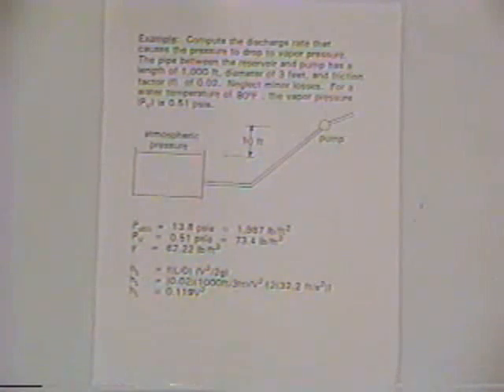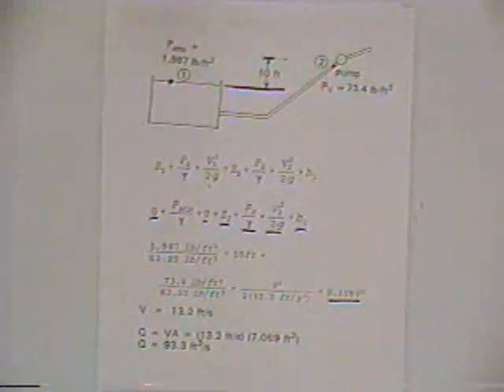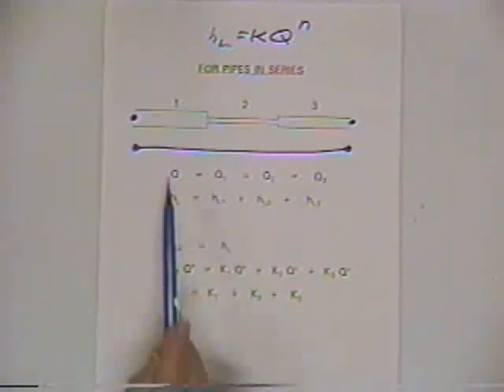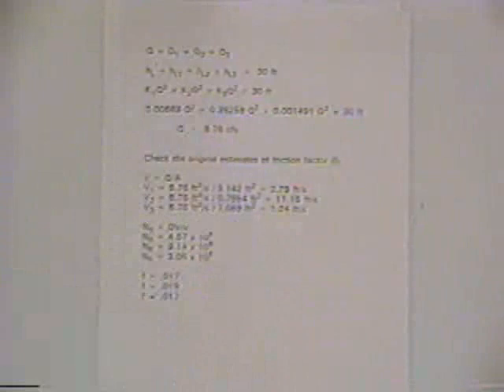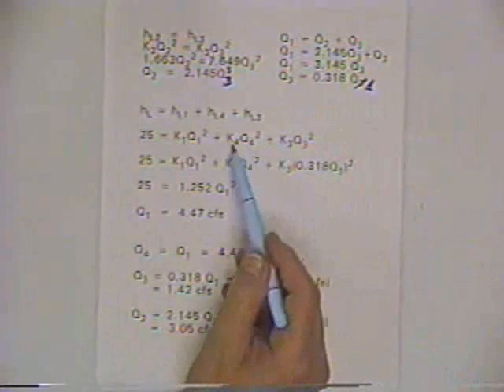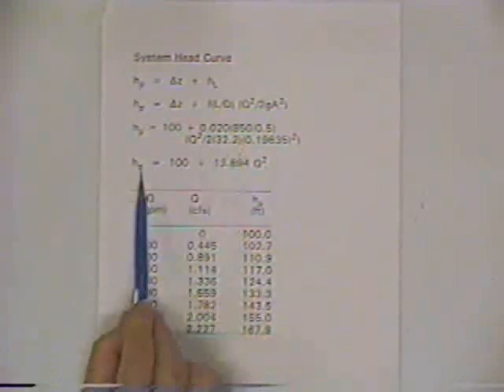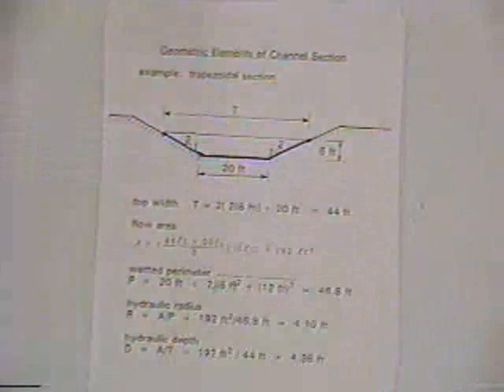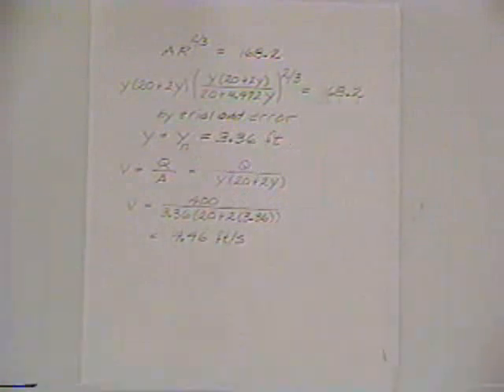FE Fluid Mechanics Review Part 2 of 2